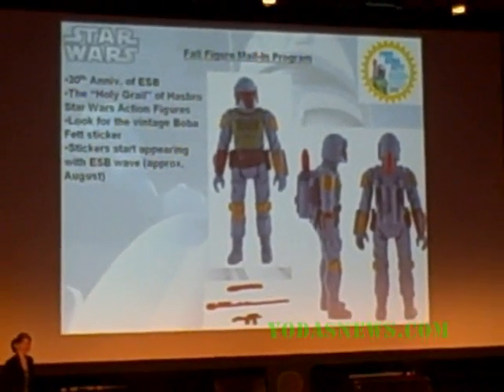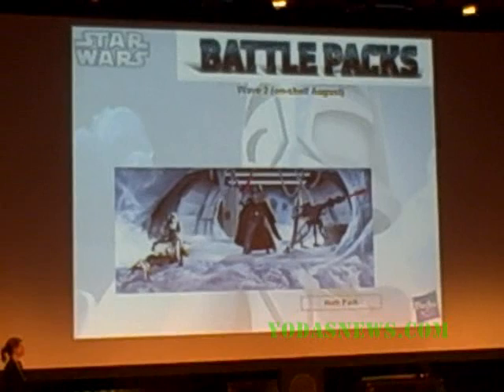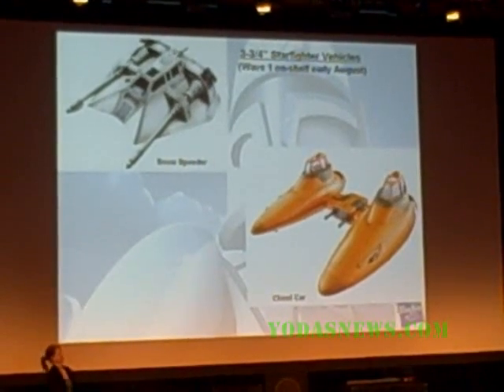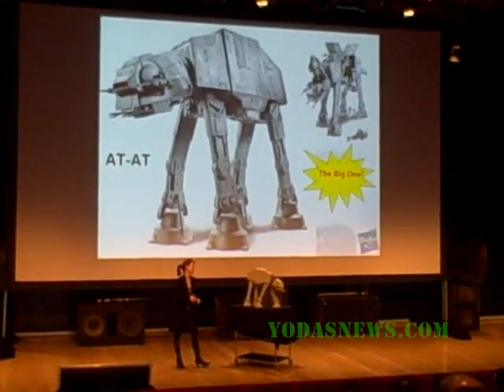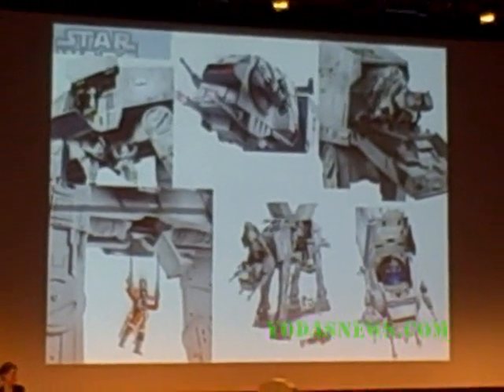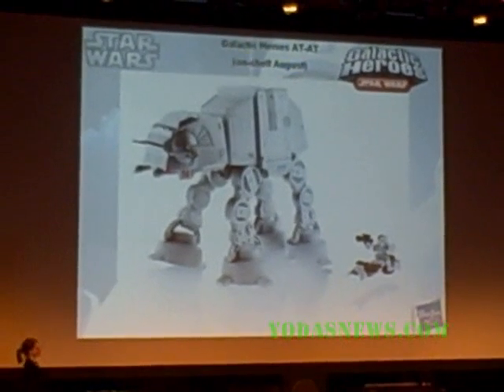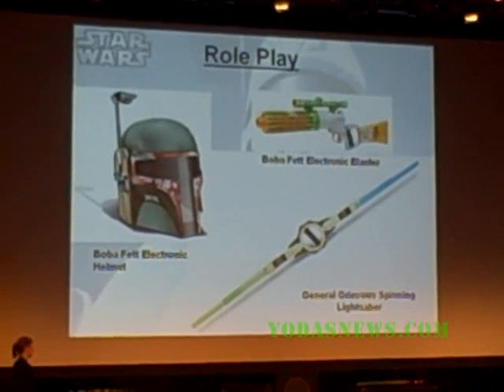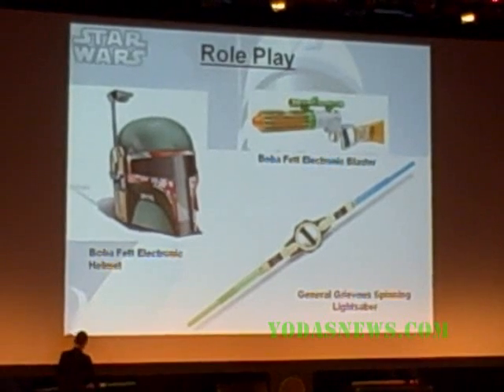New York Toy Fair 2010 Hasbro Star Wars Presentation Part 4 (4 of 5)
New York Toy Fair 2010 Hasbro Star Wars Presentation with Galactic Heroes At-At,  Mail Away Rocket Boba Fett, Cloud Car, At-At, Battle Packs and more